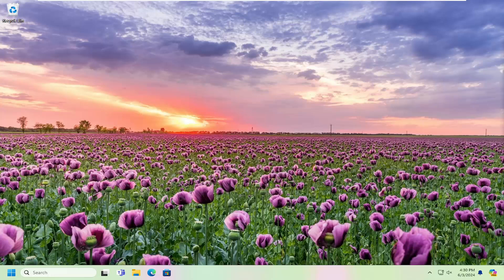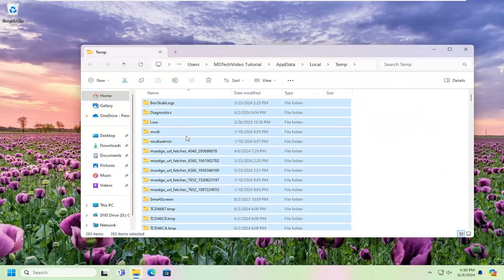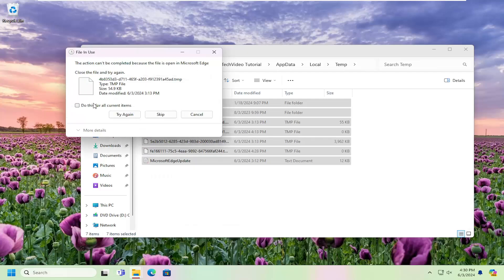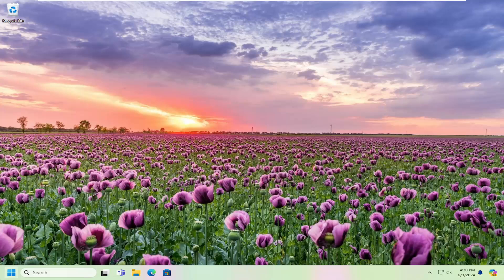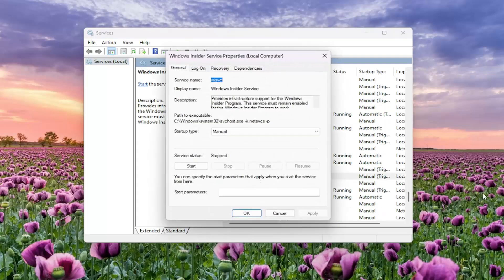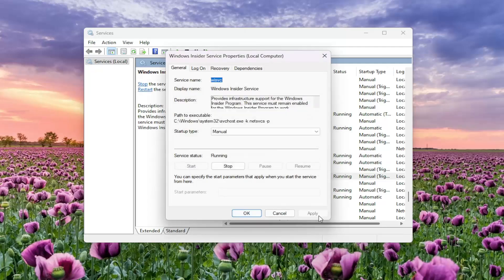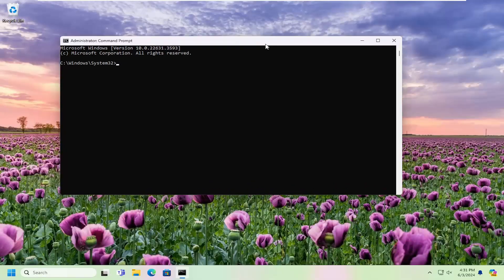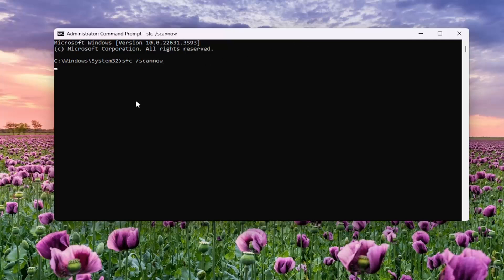Solved - How to Fix NSIS Error Writing Temporary File Problem [Guide]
Some users have reported a popup error stating, Error writing temporary file. Make sure your temp folder is valid while installing or uninstalling software on Windows. Fixing this Error is pretty straightforward, and below, we have mentioned a couple of ways to do it.

NSIS error make sure your temp folder is valid

We normally don’t expect any trouble after double-clicking an installer file or uninstalling an app through a right-click. But sometimes a pop-up error message may show on our screen saying “Error writing temporary file. Make sure your temp folder is valid.” If you can’t get rid of the annoying message, one of the following methods will fix the problem in Windows 10 and Windows 11.